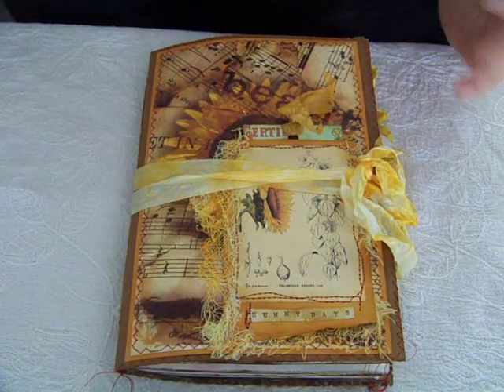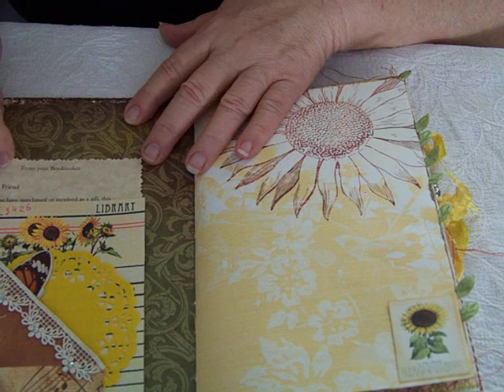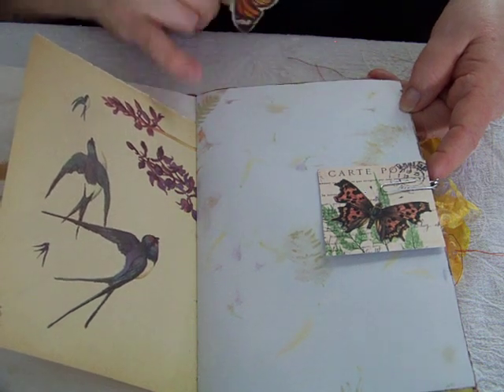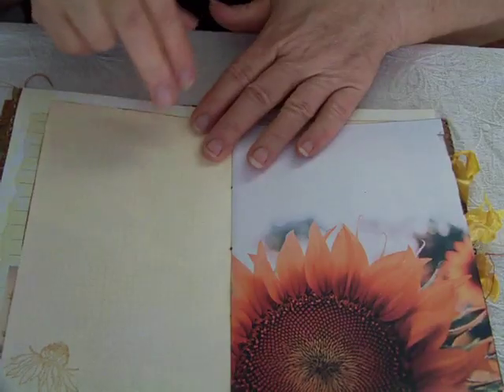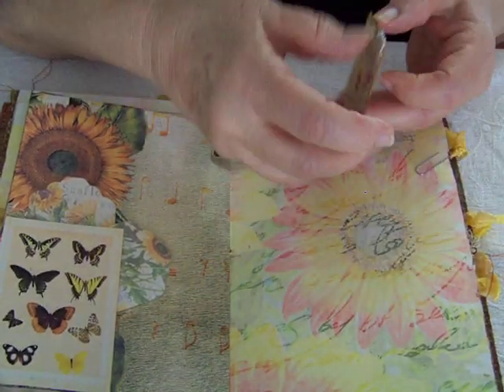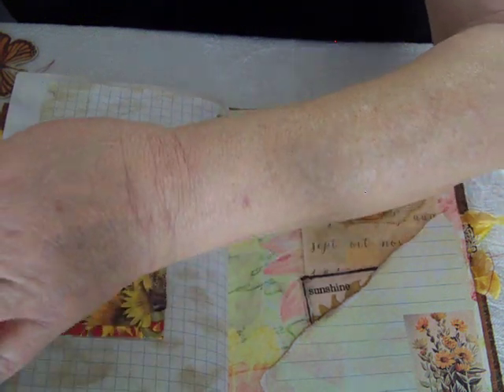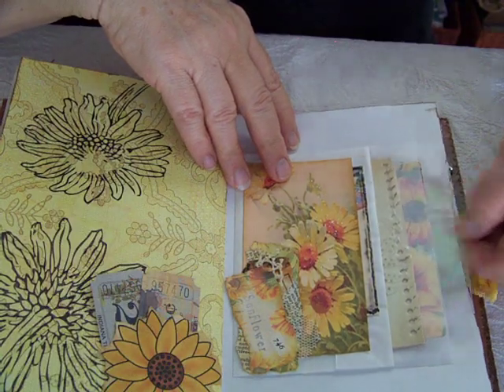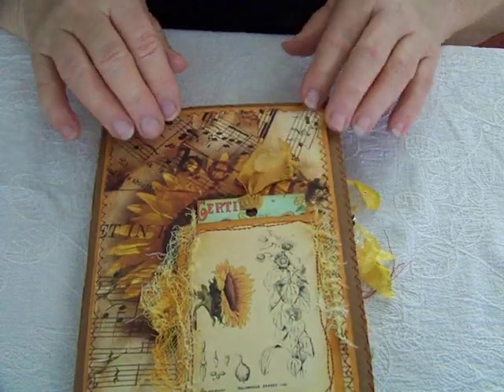Sunny Days DT Project for Nevermore Creations 17 - SOLD - Thank You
This journal is my DT project for Lindsey Zenor of Nevermore Creations 17  on Etsy and all pertinent links will be listed below, along with a link to purchase the journal if you would like.  Thank you so much, Dru

This beautiful digital kit can be found on Etsy at NevermoreCreations17

Links to the other digital artists whose creations I have used in this journal:

You can purchase this journal in my Etsy shop